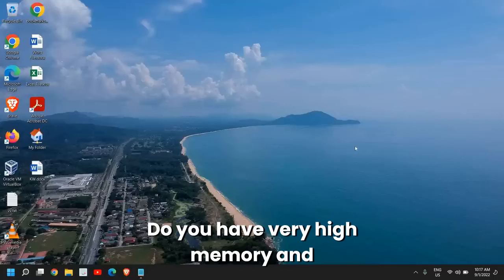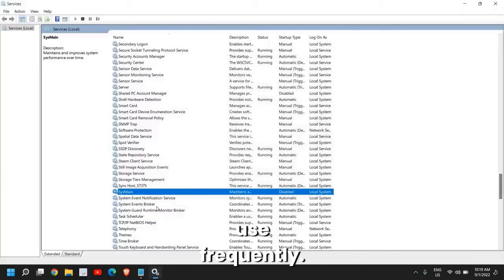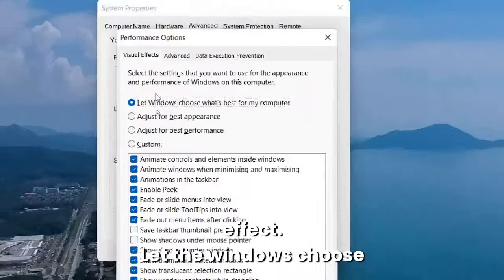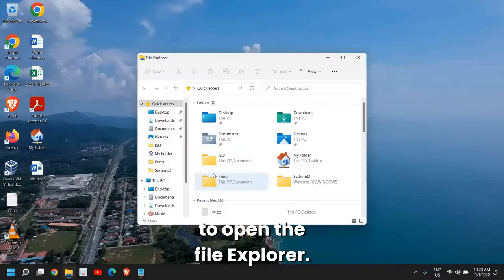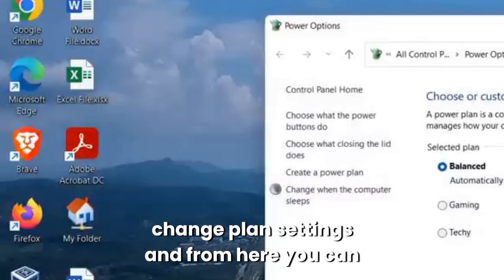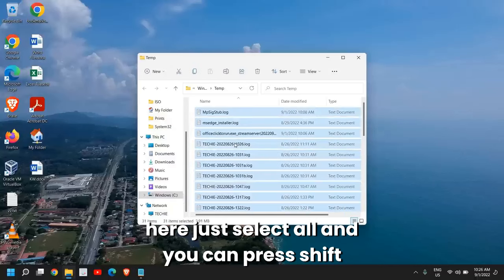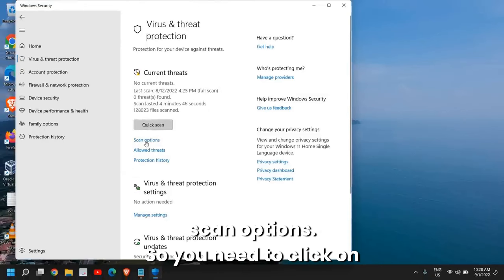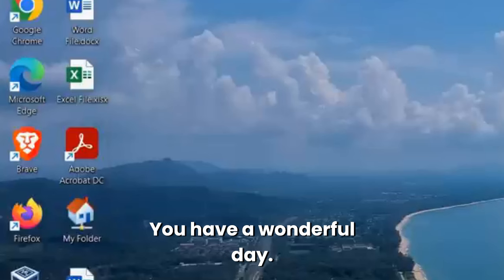How to Fix High RAM, CPU, and Disk Usage on Windows 10 & 11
Are you experiencing frustratingly slow performance on your Windows 11 or Windows 10 PC due to high RAM, CPU, or disk usage? Don't worry, we've got you covered! In this comprehensive guide, we'll walk you through step-by-step solutions to troubleshoot and fix these issues, optimizing your system's performance in no time.

From identifying resource-hungry processes to tweaking system settings and utilizing built-in tools, we'll cover everything you need to know to regain control over your PC's performance. Whether you're a novice or an experienced user, our easy-to-follow instructions will help you resolve high RAM, CPU, and disk usage problems efficiently.

Key topics covered include:

Understanding the causes of high resource usage
Using Task Manager and Resource Monitor to identify problematic processes
Disabling unnecessary startup programs and services
Adjusting power settings for optimal performance
Updating device drivers and software for compatibility and performance improvements
Performing disk cleanup and defragmentation to free up disk space and improve disk performance
Utilizing advanced troubleshooting tools and techniques for persistent issues
By the end of this video, you'll have the knowledge and tools to tackle high resource usage issues on your Windows 11 or Windows 10 system like a pro. Say goodbye to sluggish performance and hello to a smoother computing experience!

Don't let high RAM, CPU, and disk usage slow you down. Watch now and take control of your PC's performance today!